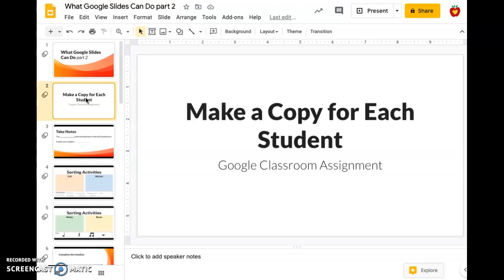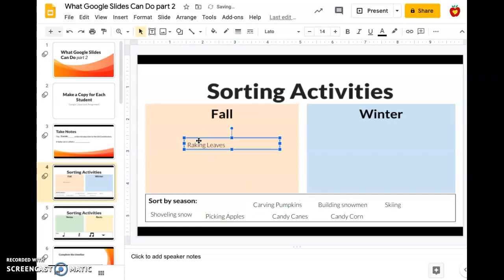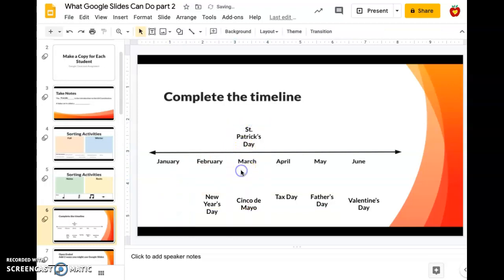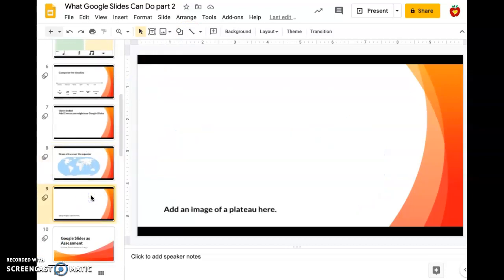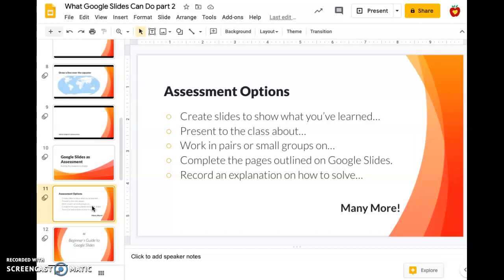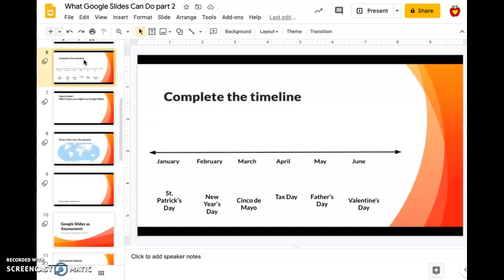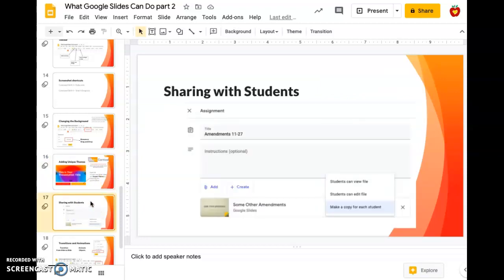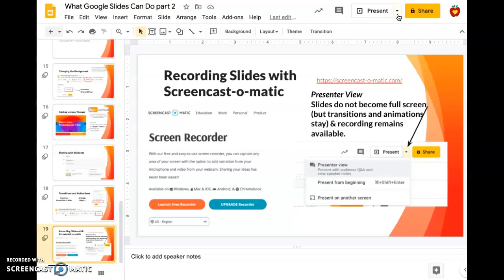Google Slides Workshop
Ways to use Google Slides with Students